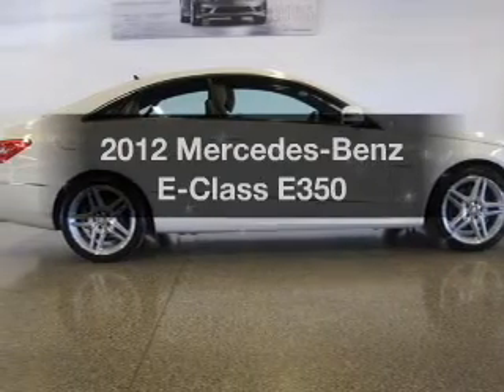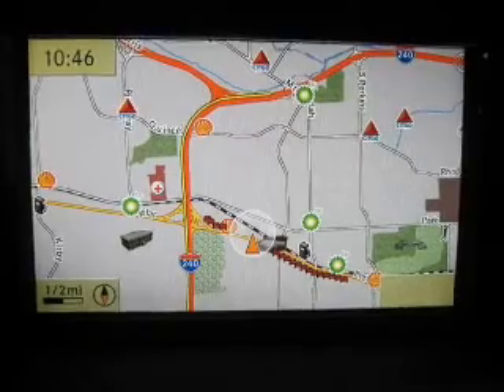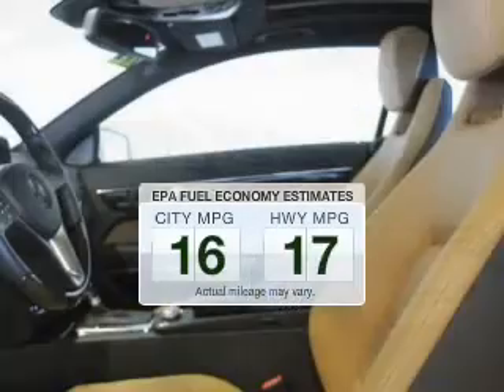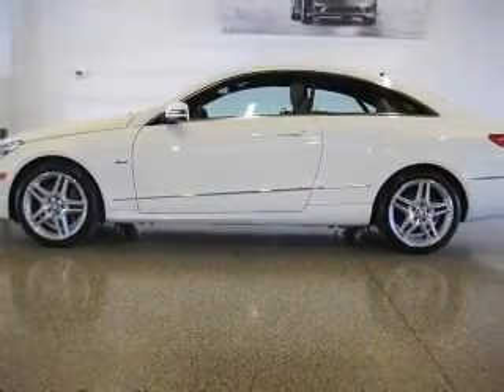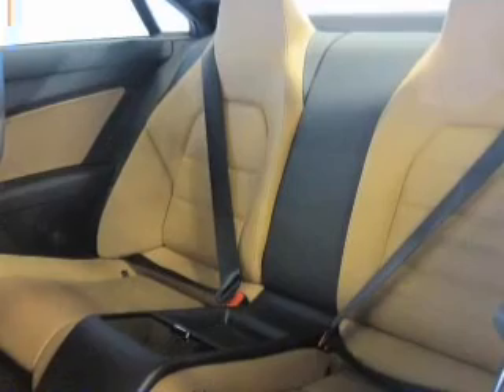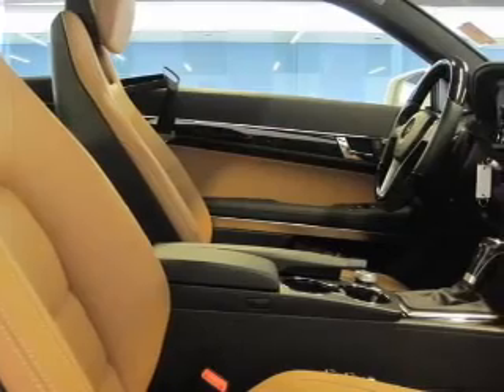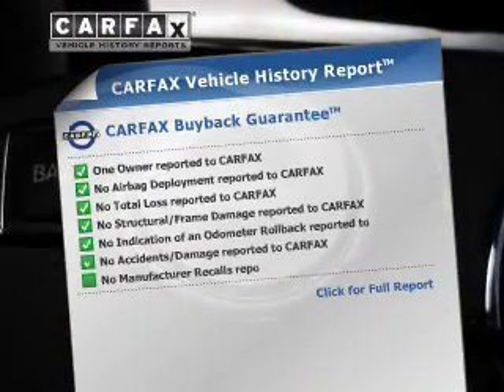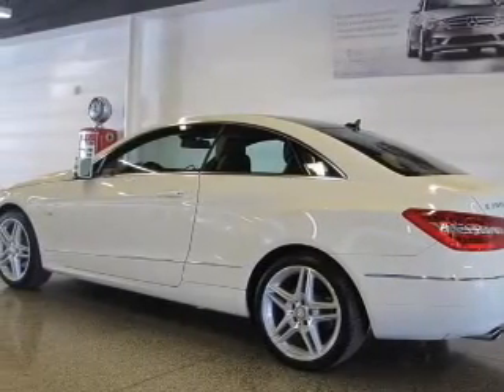2012 Mercedes-Benz E-Class - Memphis TN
This vehicle represents similar vehicles available at Mercedes Benz of Memphis.
for availability of specific vehicles.

Phone:
Year: 2012
Make: Mercedes-Benz
Model: E-Class
Trim: E350
Engine: 3.5 liter 6 cylinder 24 valve GDI DOHC
Transmission: 7-Speed Automatic
Color: Arctic White
Mileage: 8800
Address:
5389 Poplar Ave